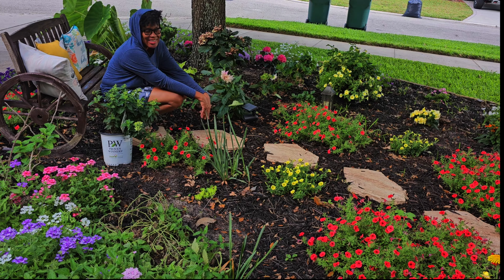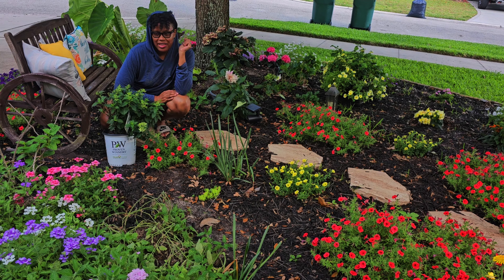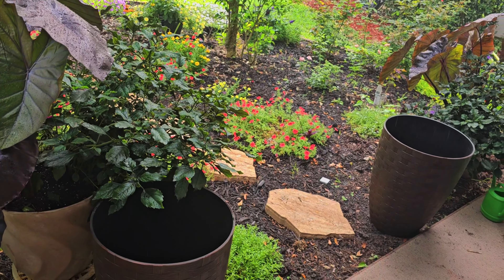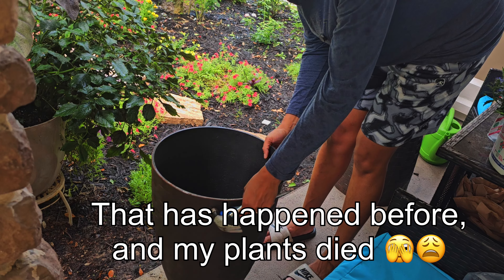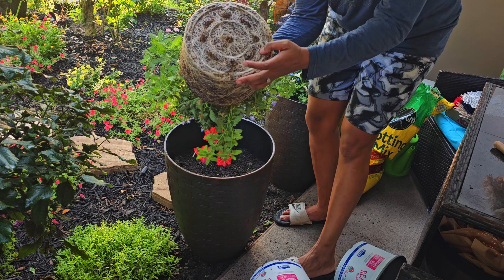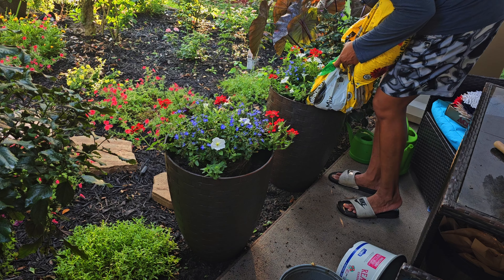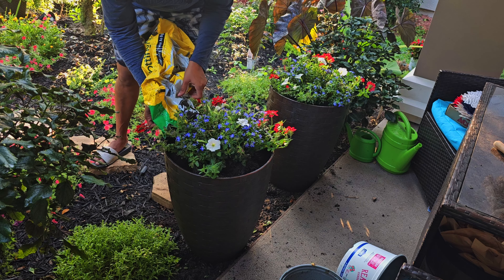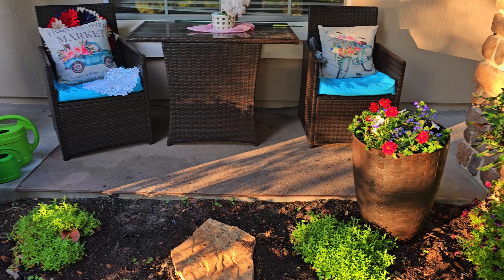Summer Container: ❤️Red 🤍White 🅰️nd💙 Blue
Summer is here, and it is time to plant our Red white and blue containers. This combination is perfect for patriotic decor such as memorial day, and 4th of july.